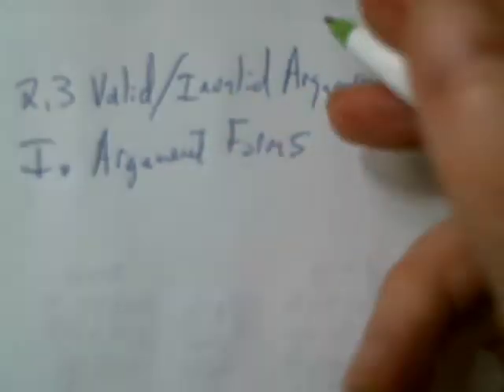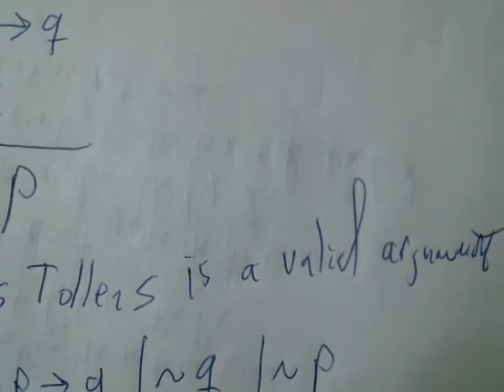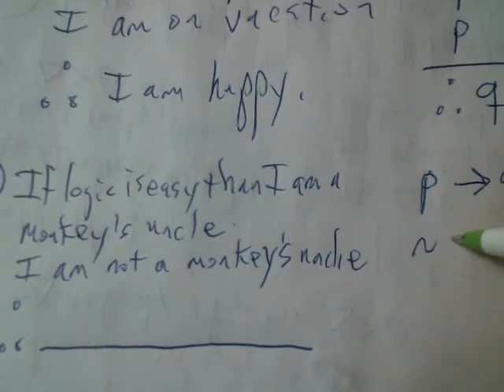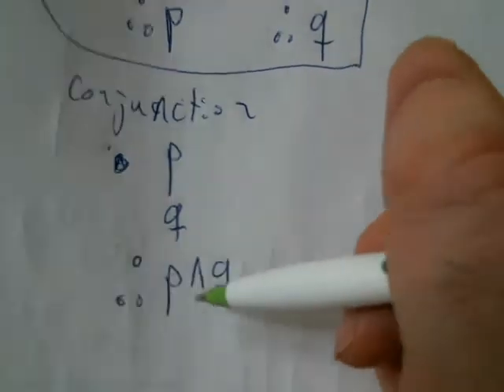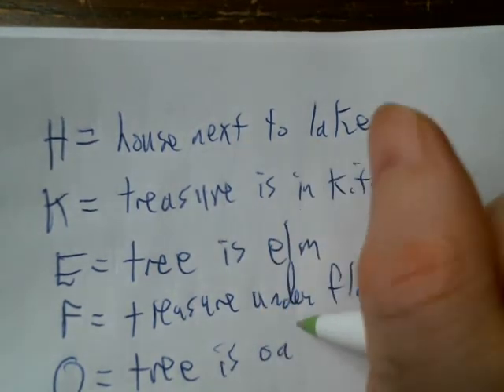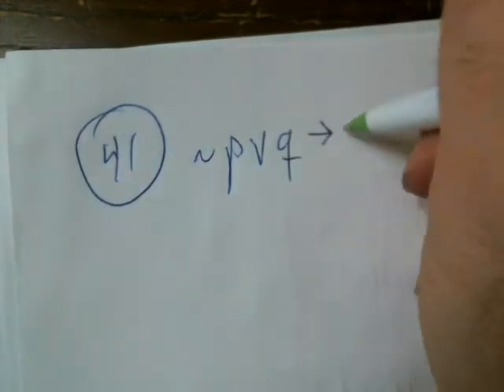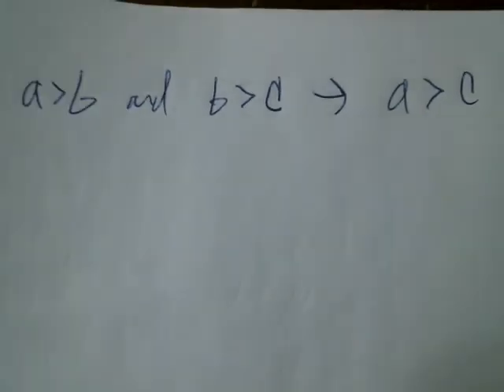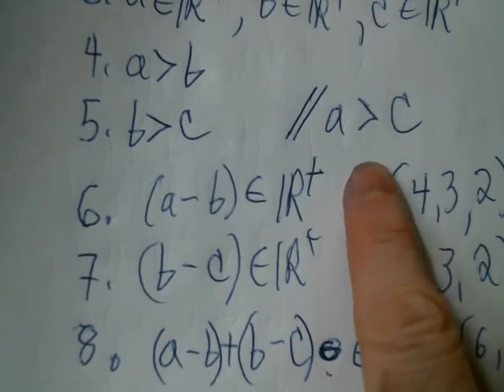Discrete Math 2 3